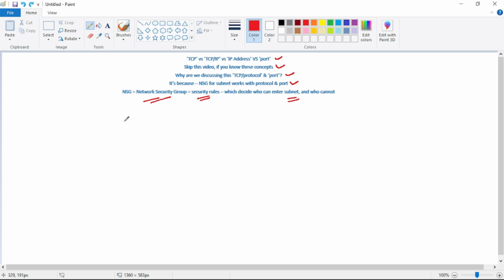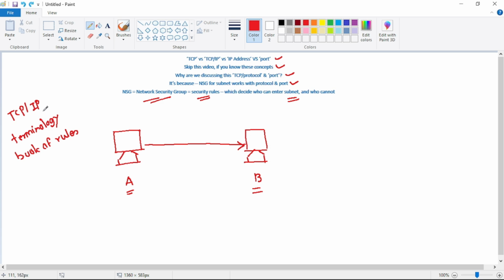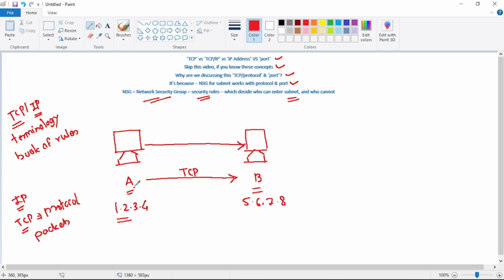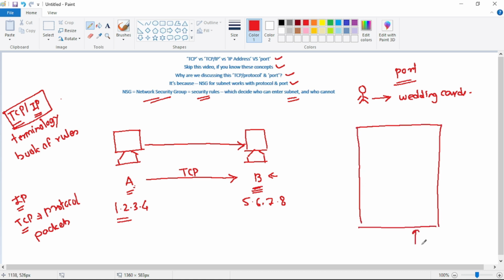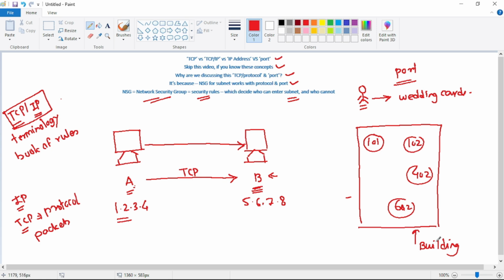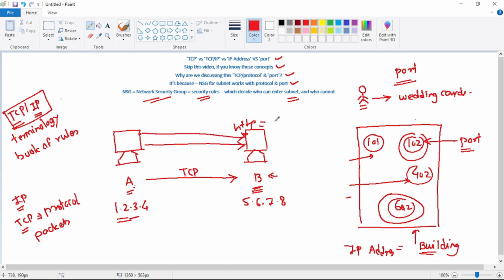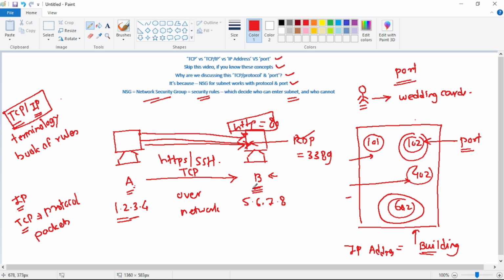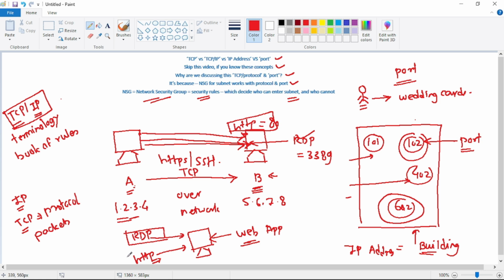TCP/IP, Ports & IP Addresses Explained for Developers | Part-10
We will discuss - TCP/IP vs TCP vs IP vs Ports
We will also understand what is port in networking in layman terms

We will also understand - that only relevant network ports should be accessible from public internet, and access to all other ports should be blocked

We need to know protocol & ports - since NSG i.e. Network Security Group work with protocol and ports only